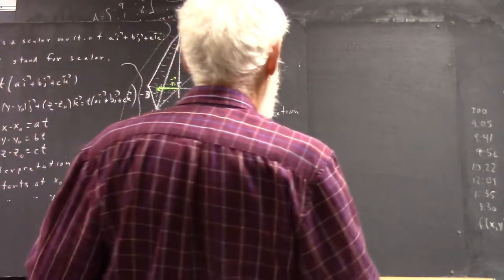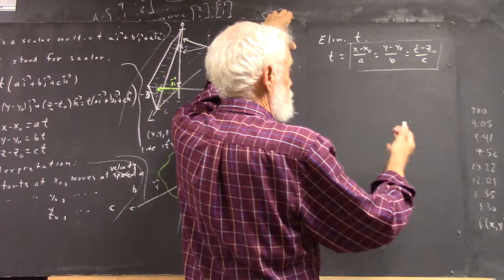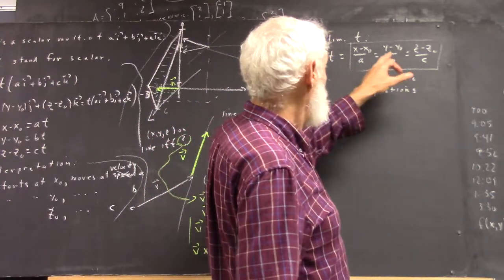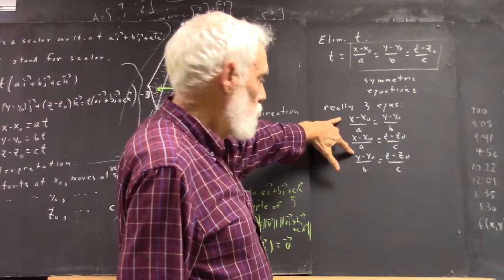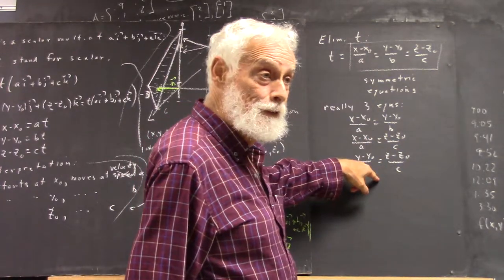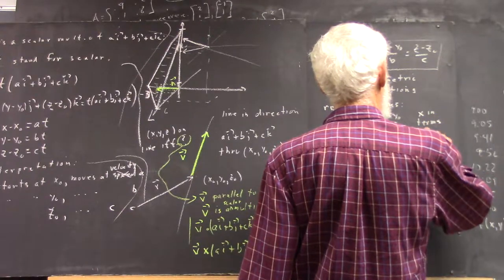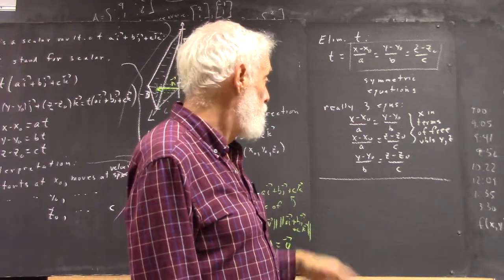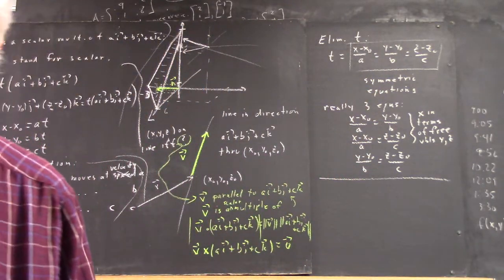dagmult 2939 eliminating the parameter to get the symmetric equations of the line 3